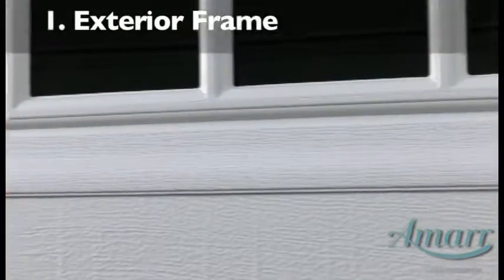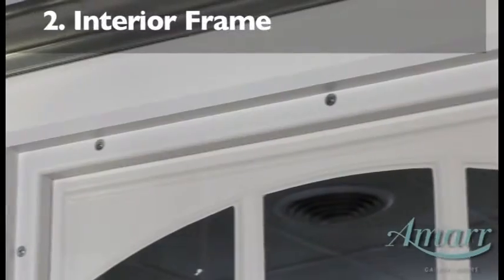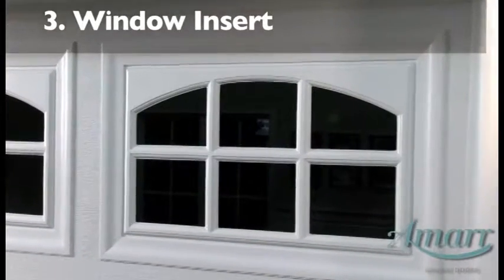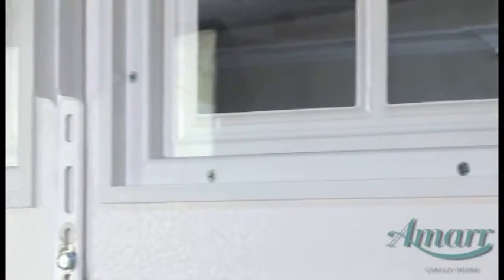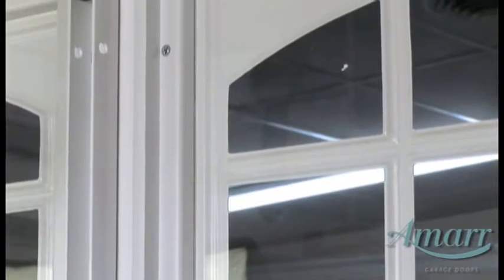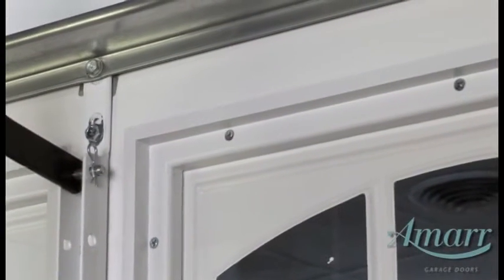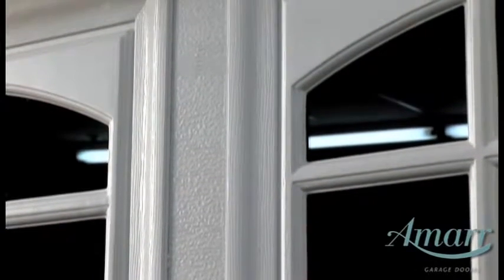Home inspection seattle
Looking for the #1 home inspection seattle has to offer? Look no further than here for your home inspection needs. We have the best home inspectors in the state of Washington.